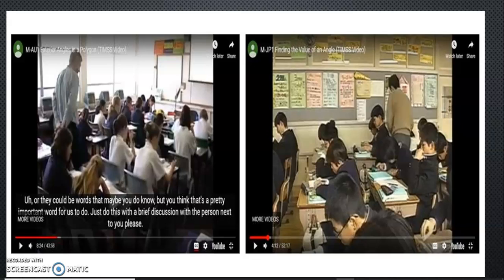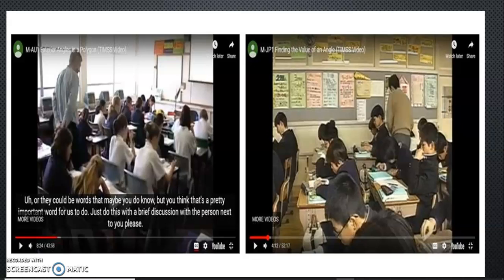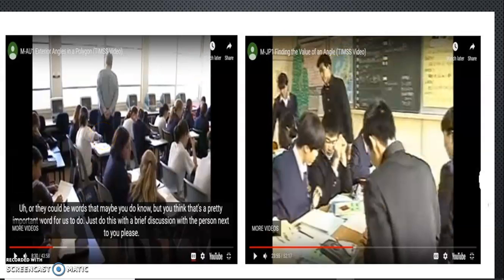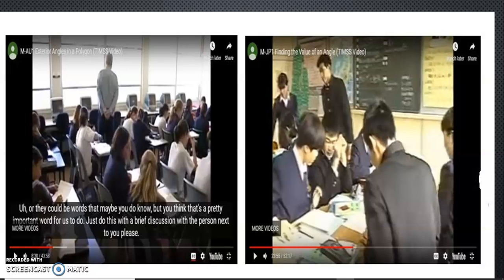Assessment of Teacher Practice Videos